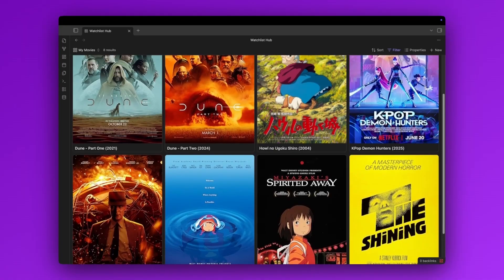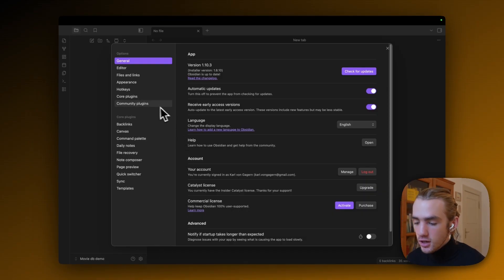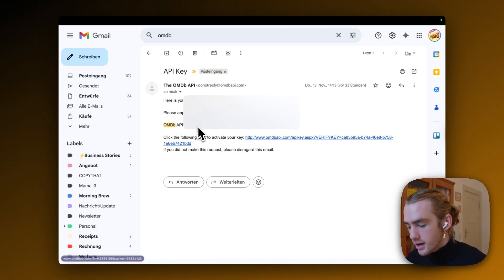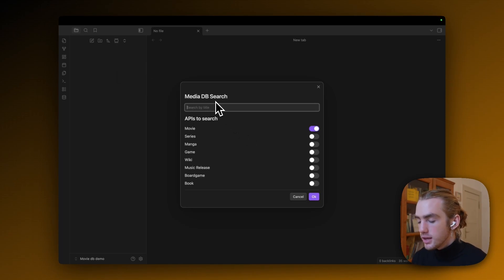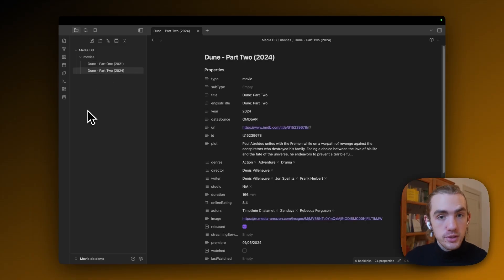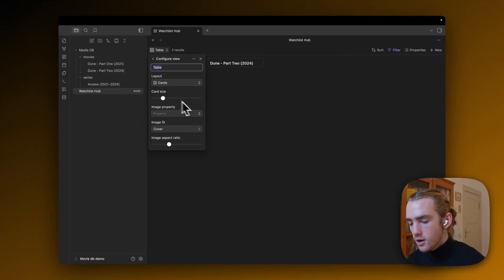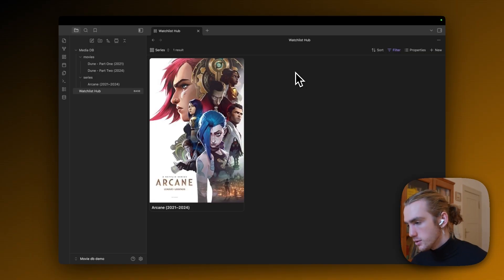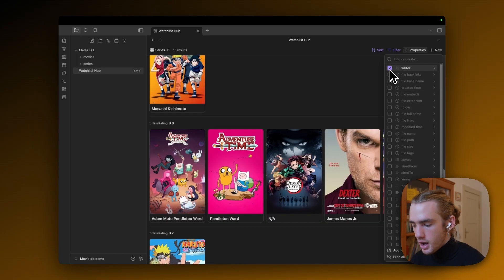The BEST Way to Track Movies & TV Shows in Obsidian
Build an Obsidian.md movie and show tracker in just 5 minutes! No coding. No complex setup needed.

Actually, a guide that will transform your watchlist into something beautiful. No need for Letterboxd! Not 2 hours of rambling. This is the fast track to the cinematic vault setup you've been looking for, allowing you to finally track your favorite shows, anime, and movies!